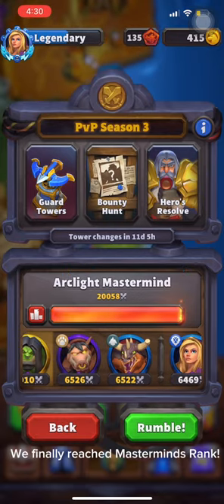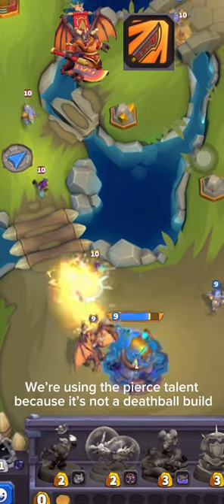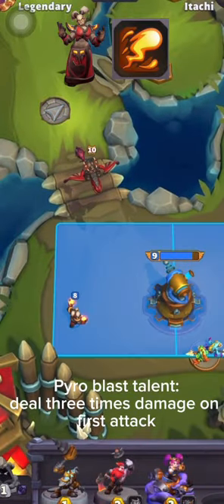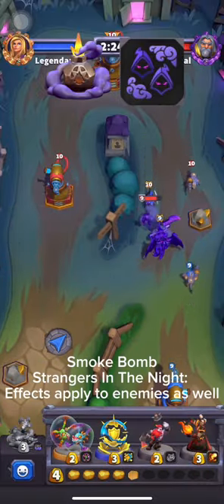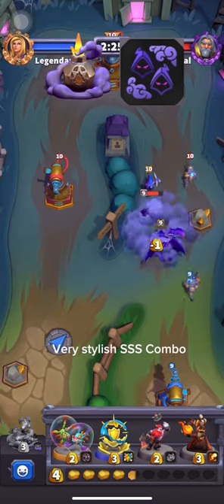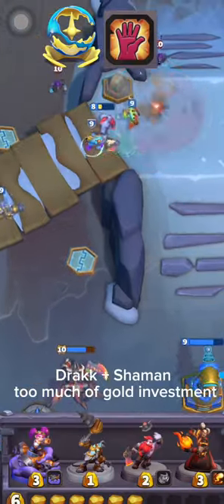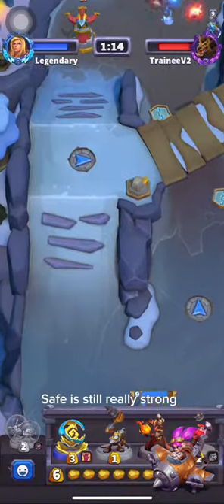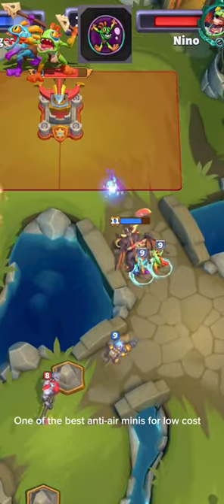I Reached 20k MASTERMINDS Rank With SMOKEBOMB *Ninja* Drakk!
We reached 20k Arclight Masterminds Rank with stylish smokebomb ninja assassin drakk! You can reach 20k arclight masterminds rank with underused minis and if you play really well.

I showcased vultures, raptors, gnoll brute, and now smokebomb; can all be played at the very highest level with real skill.

00:00 Intro
01:02 Training Camp Build Guide
05:39 vs Baron (Level 10)
09:28 vs Tirion (Level 10)
12:23 vs Hogger (Level 10)
16:53 vs Rend (Level 10)
21:24 vs Baron (Level 10)
24:43 vs Thalnos (Level 9)
27:44 vs Jaina (Level 10)
31:14 vs Thaurissan (Level 10)
34:30 vs Baron (Level 10)

Hero’s Resolve Tier List (02/26/24)
SS Tier: Jaina
S Tier: Rend
A Tier: Baron, Grom, Hogger, Drakk, Thaurissan, Charlga
B+ Tier: Thalnos, Tirion
B Tier: Cairne, Sylvanas
C Tier: Maeiv, Murkeye
D Tier: Sneed

If you would like to donate to support and see more high level content and fun builds